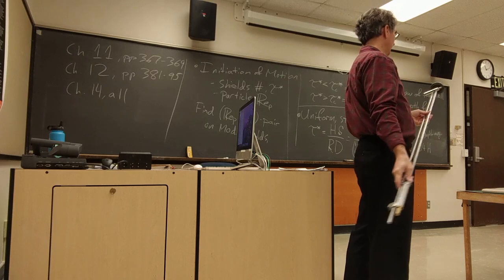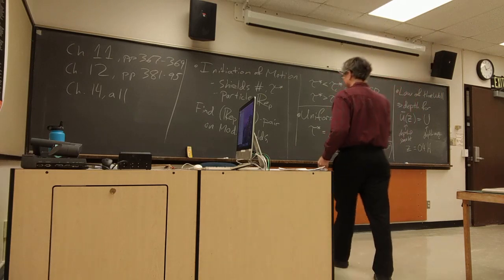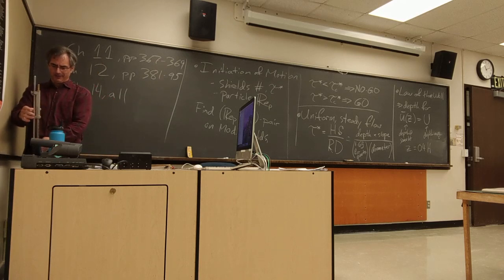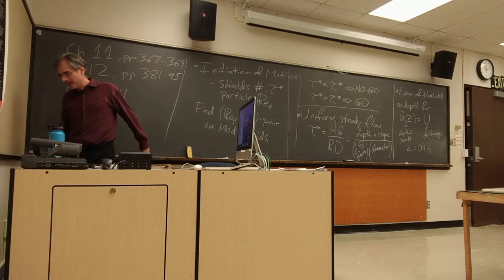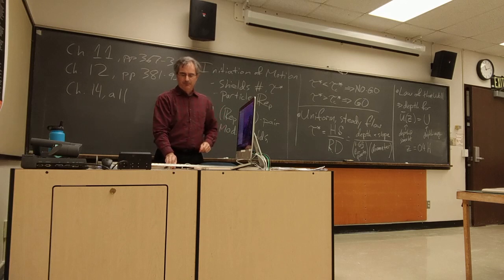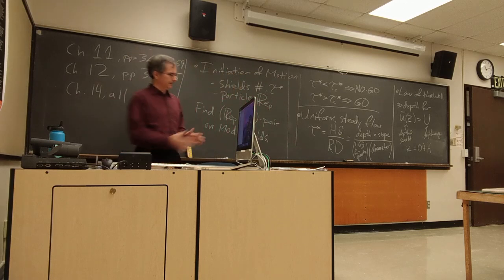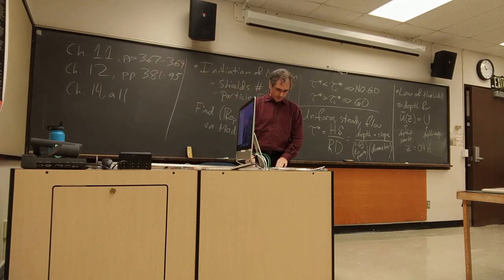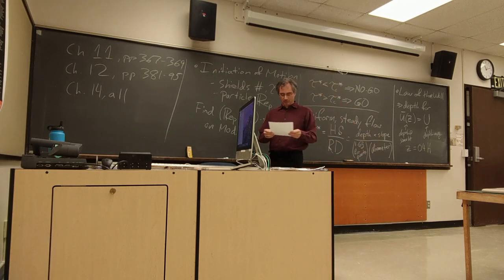Fluvial Mechanics: Sediment Transport, Geo322, 2018-11-07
The 21st lecture for GEO 322 Surface Processes at Oregon State University on Nov. 7, 2018 explores fluvial mechanics, specifically the criterion for initiation of particle motion, Shields number, particle and "vanilla" Reynolds number, the law of the wall, and uniform, steady flow. The lecture then goes on to address transport and equilibrium fluvial profiles.